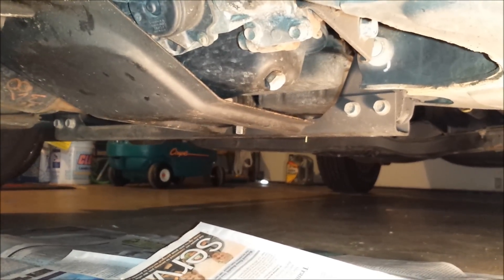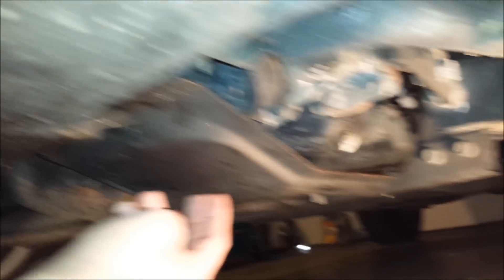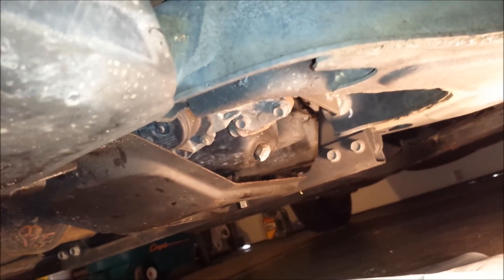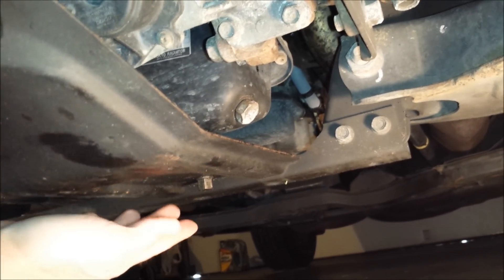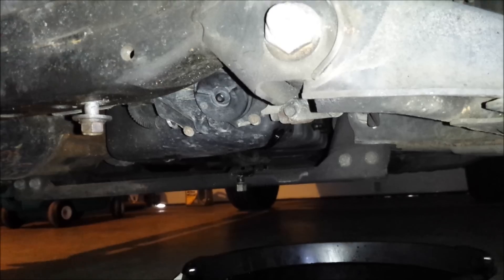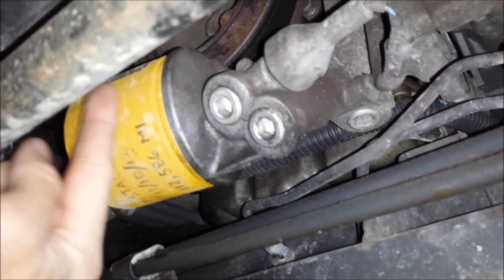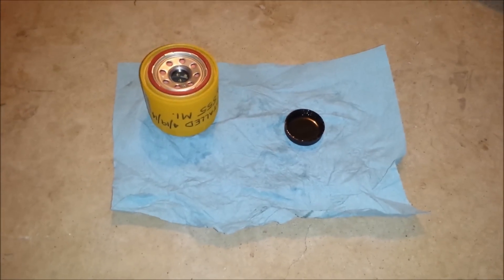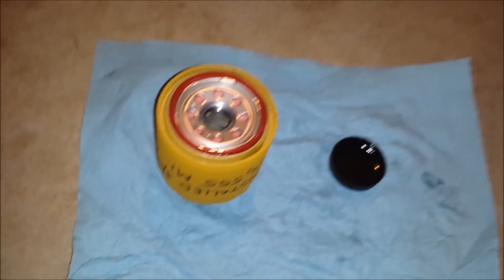2001 Isuzu Rodeo - How to Change the Engine Oil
This is a very basic instructional video about how to change the engine oil in a 2001 Isuzu Rodeo.  This is a basic automotive skill that many people know how to do, but if you are just beginning to learn to perform your own automotive maintenance, this is one of the first tasks to try.  Tackling this project will give you the confidence to branch out and try some other maintenance tasks.